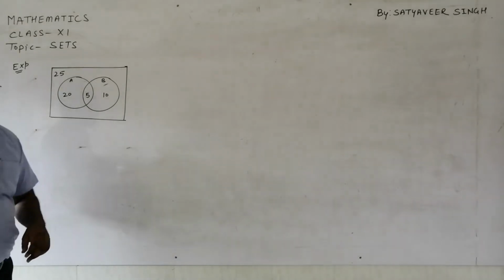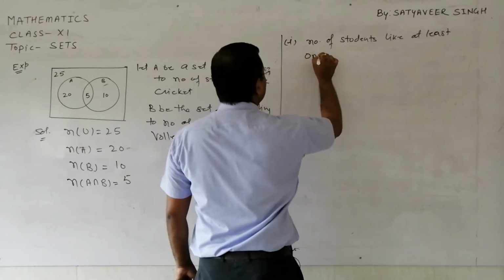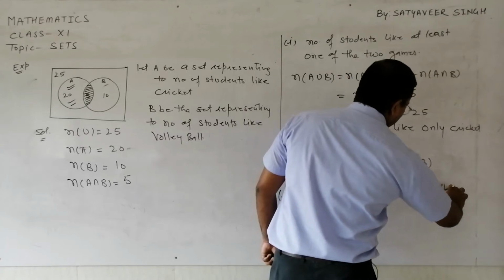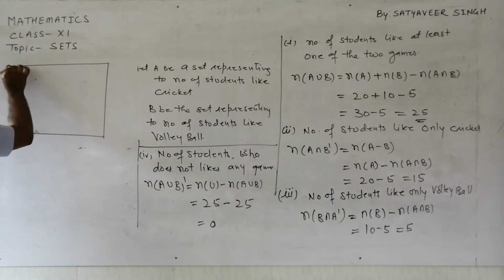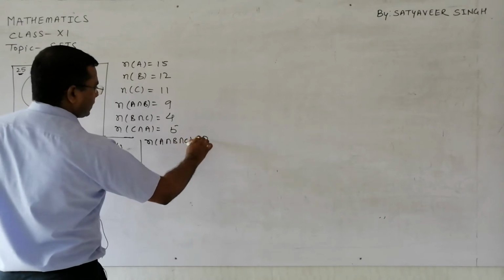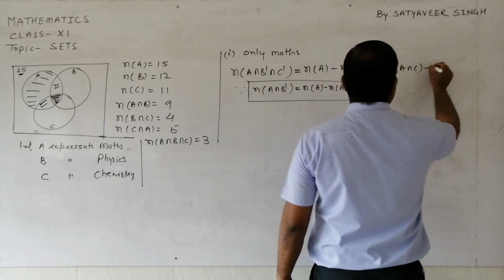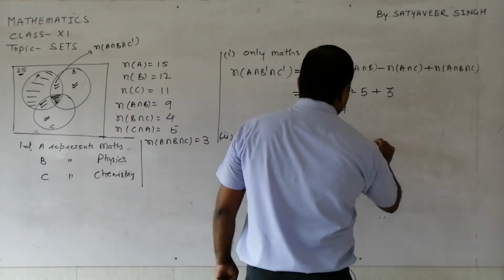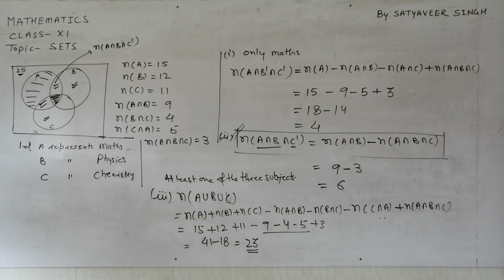Lecture - 05, Application of sets, using Venn's Diagram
XI STD, CBSE